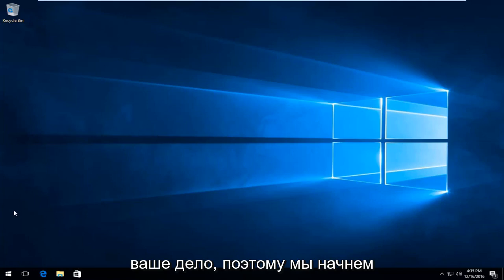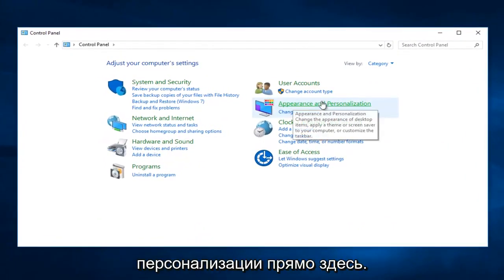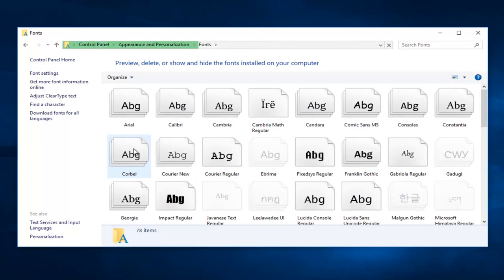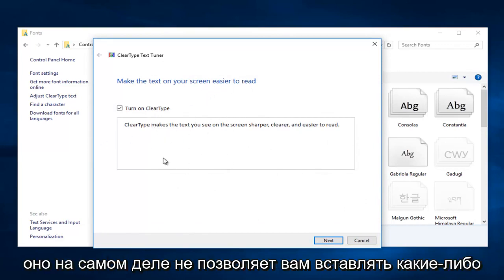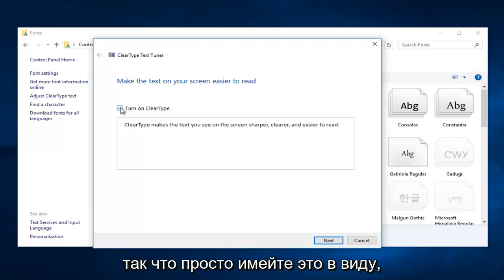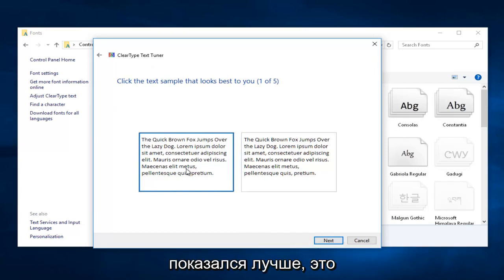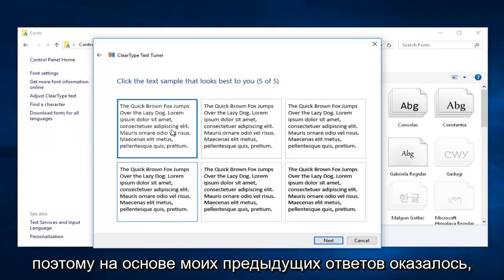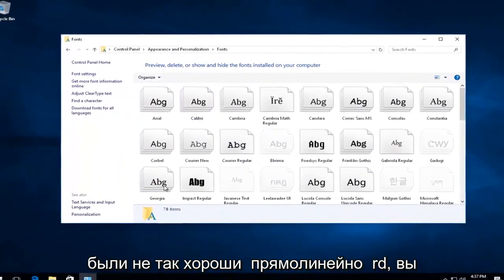Как включить или отключить ClearType в Windows 10?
В этом учебном пособии вы, ребята, покажете, как настроить текст на мониторе и сделать его более четким и чистым с помощью средства настройки текста ClearType на компьютере с Windows 10 и Windows 11.